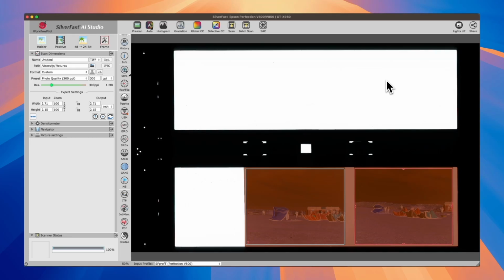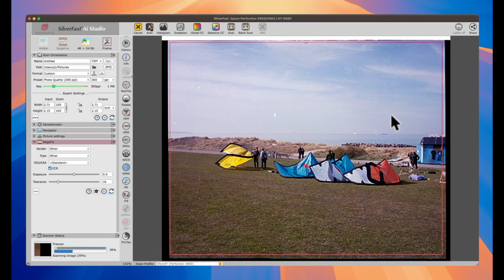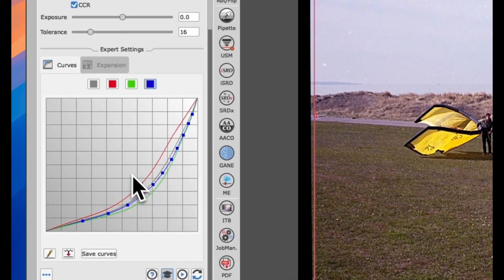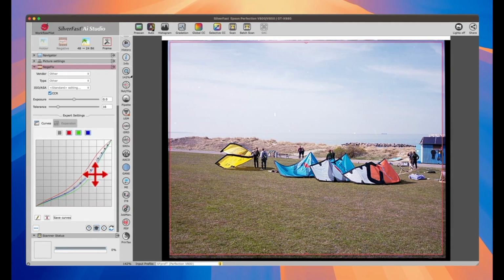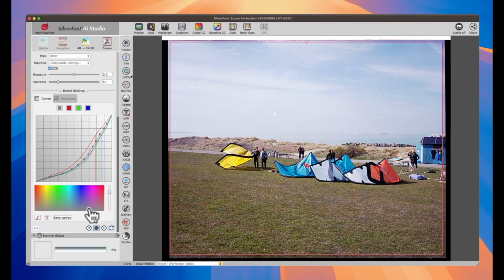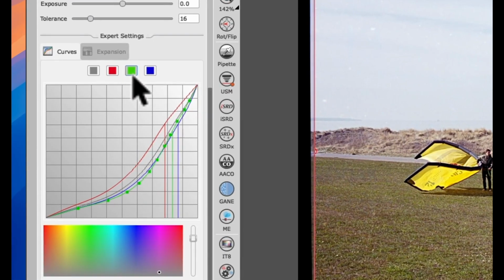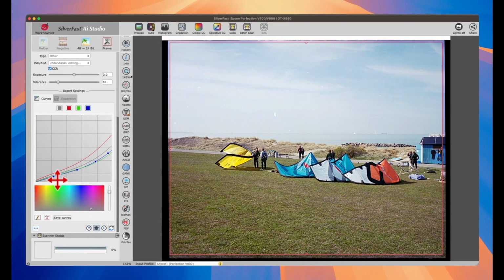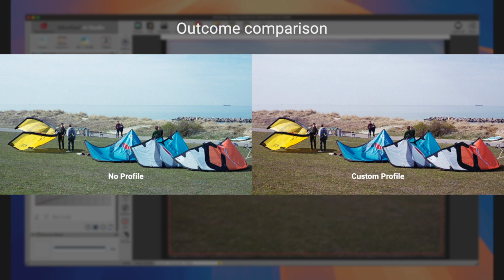Creating Custom Negative Film Profiles in SilverFast 9: Perfecting Pastel Tones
Master the art of creating custom Kodak Portra negative film profiles in SilverFast! Learn how to perfectly convert your film scans, preserving Portra's signature pastel tones and natural colors. This tutorial walks you through color neutralization, curve adjustments, and fine-tuning techniques using a real-world beach scene. Ideal for both photography enthusiasts and professionals looking to elevate their film scanning game. Unlock the full potential of your Portra negatives with this step-by-step guide!"